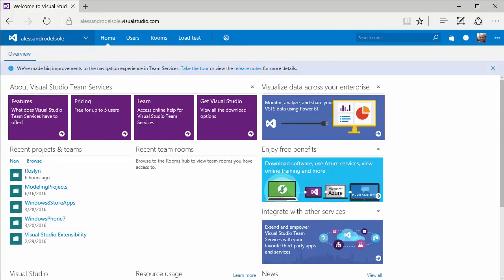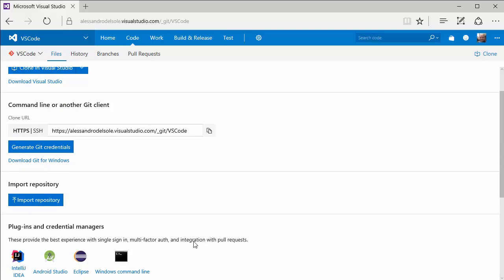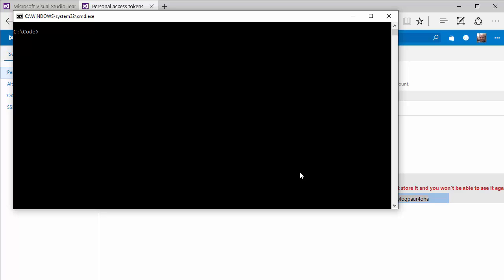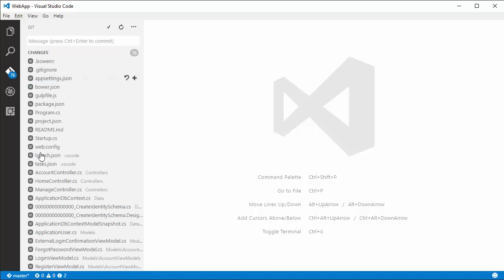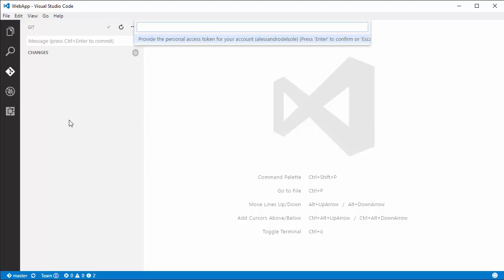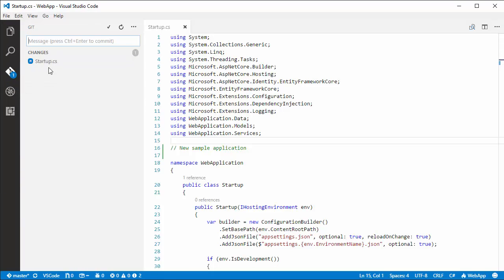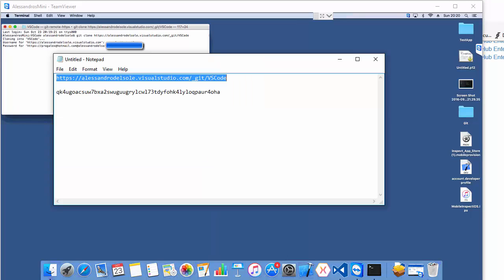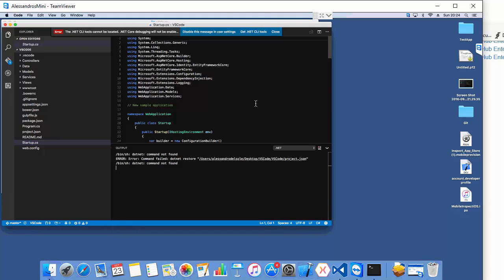Source Control with Git